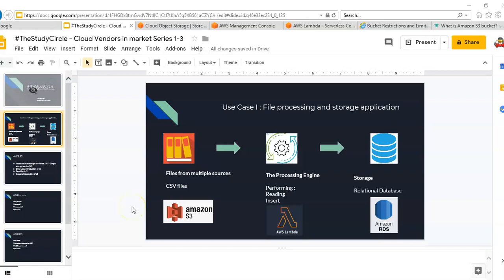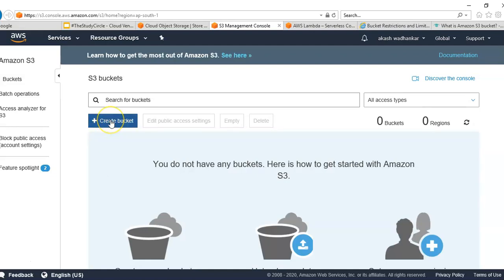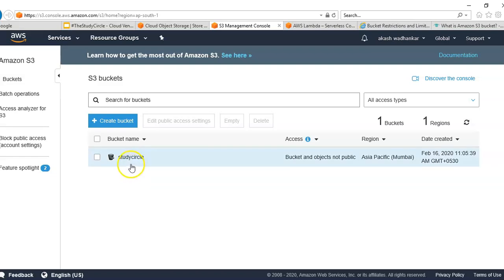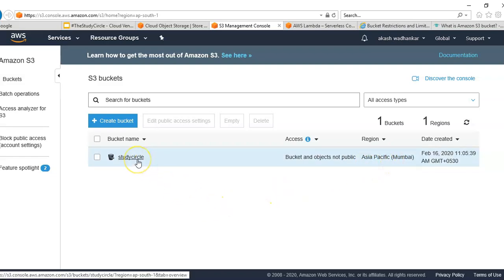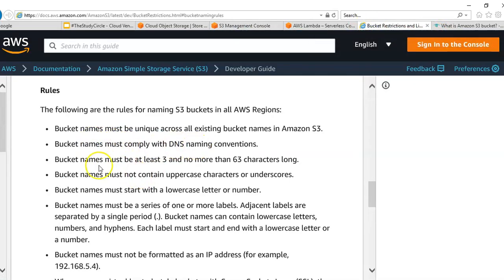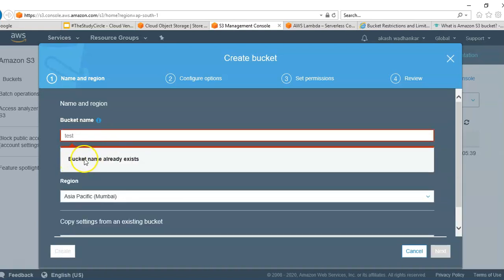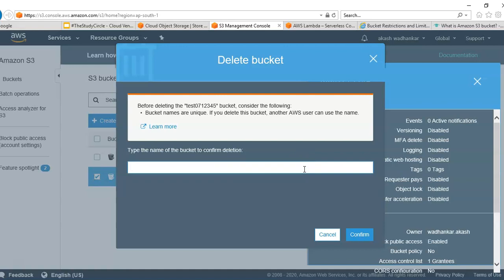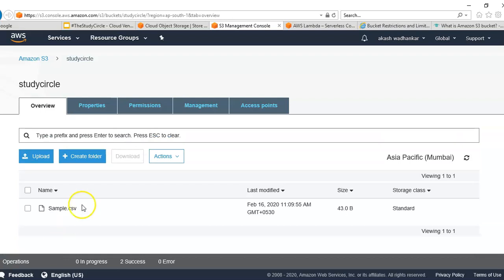Series 1 - 5 : File upload use case. s3 console bucket creation.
This video describes the process to create s3 bucket and file upload as a part of use case progress. s3 file upload demo is described in detail.